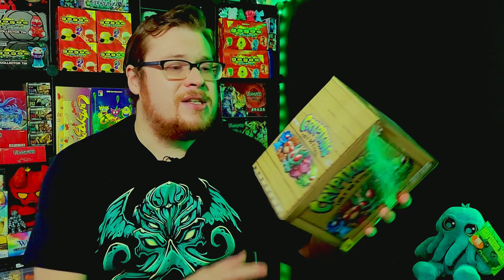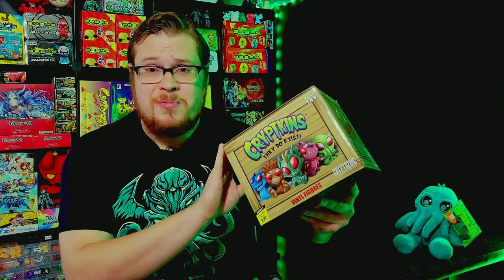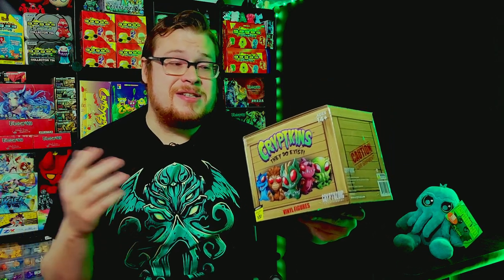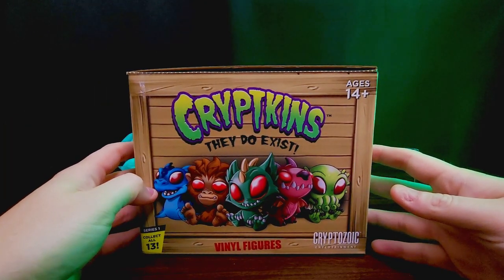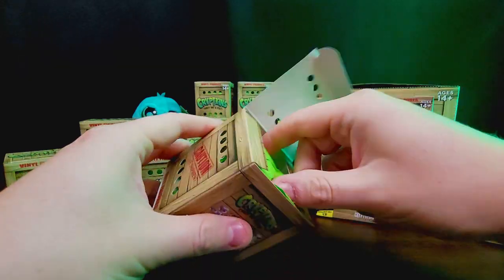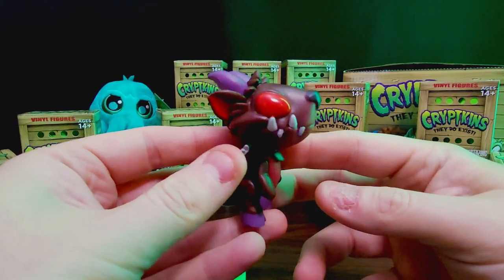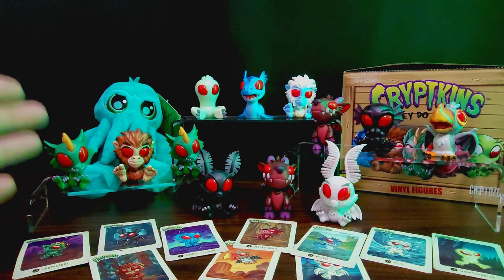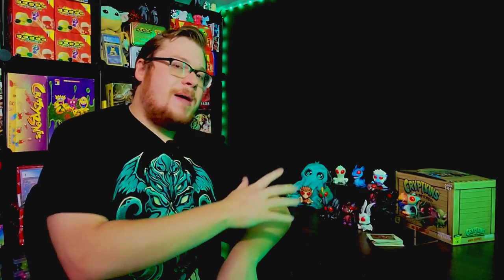Chasing CRYPTID Cthulhus! - CRYPTKINS, Vinyl Toy Mystery Box Opening